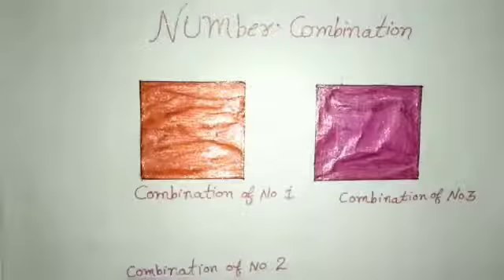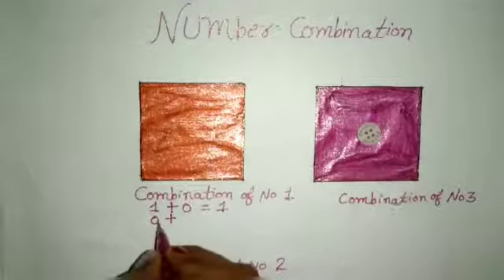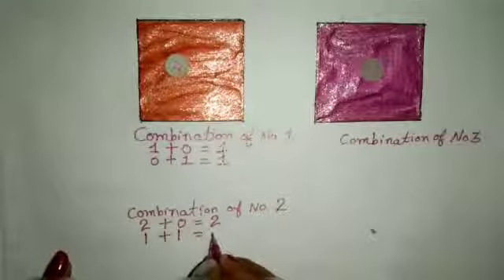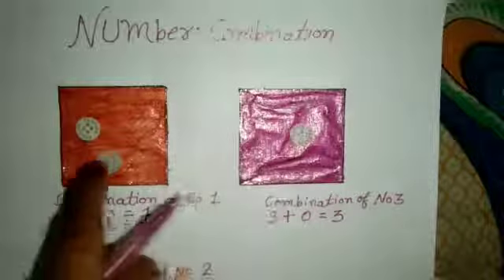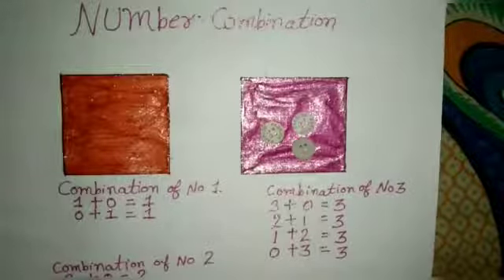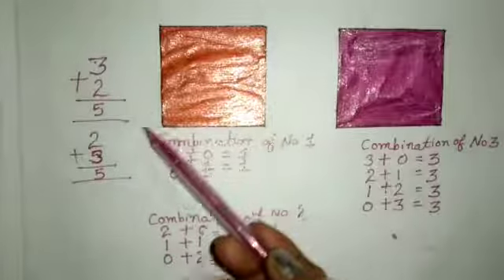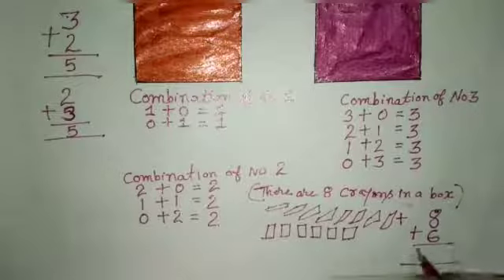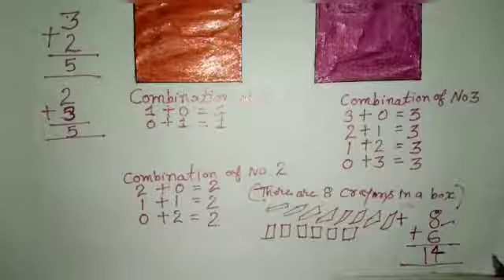Number combination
class 1st maths